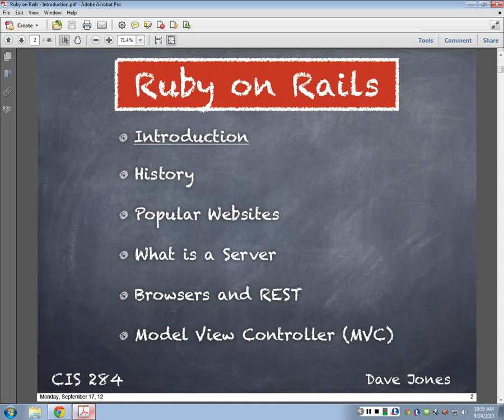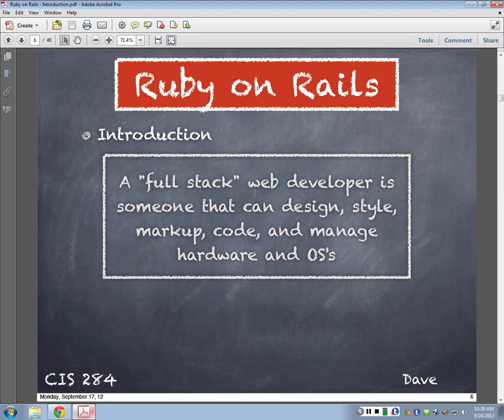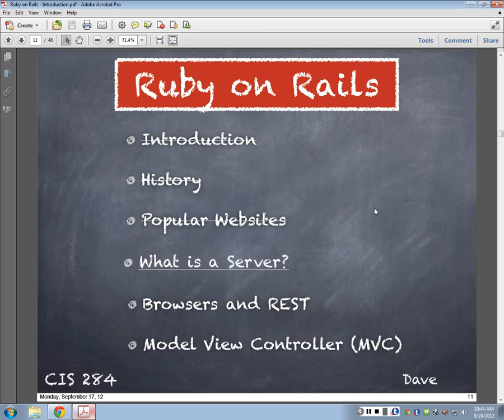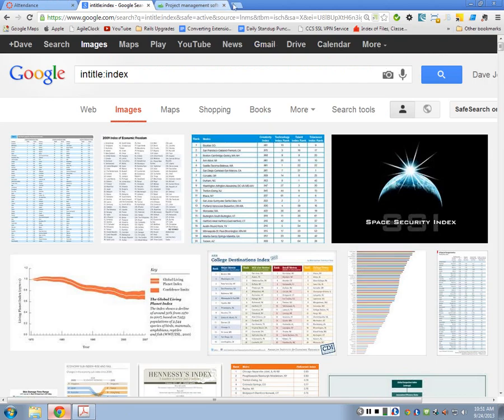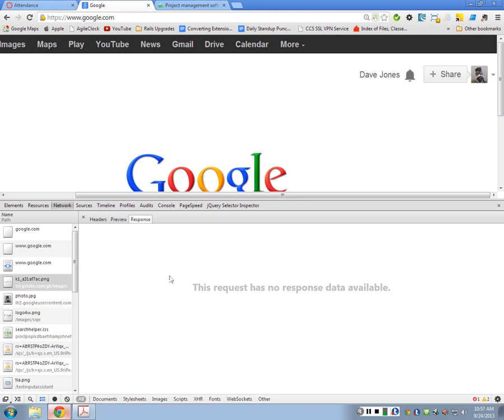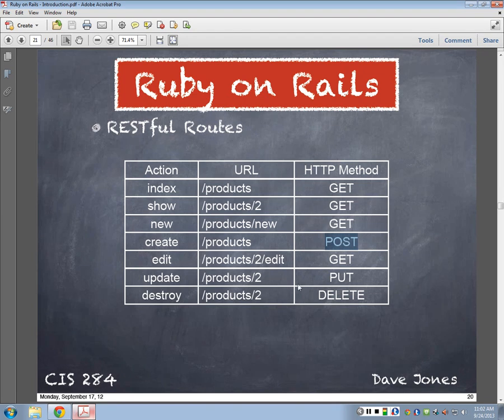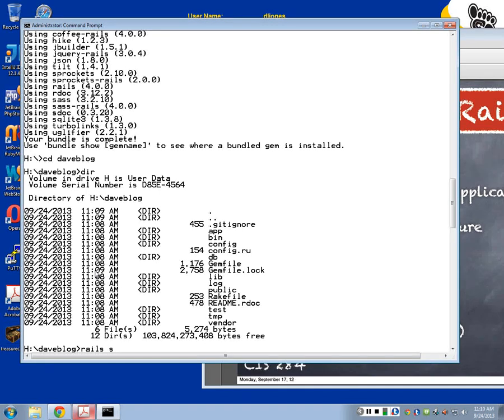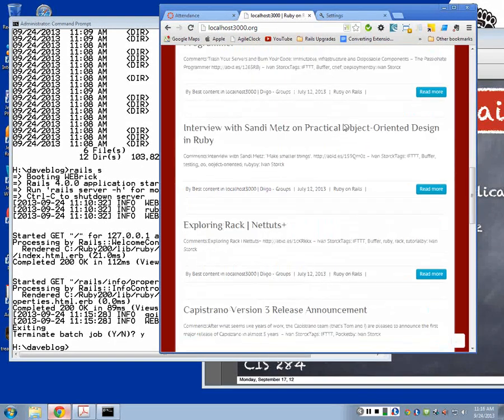Ruby/Rails 4.0 - Lecture 1/29 - Intro to Rails